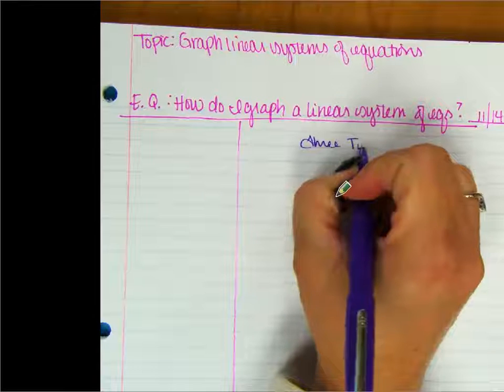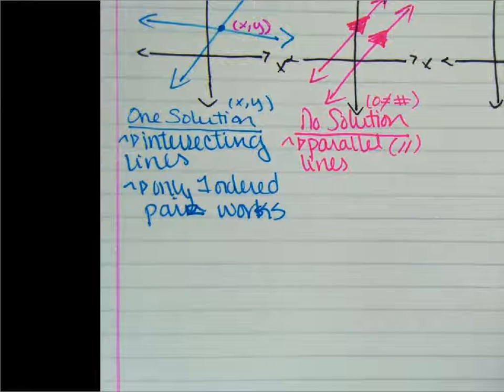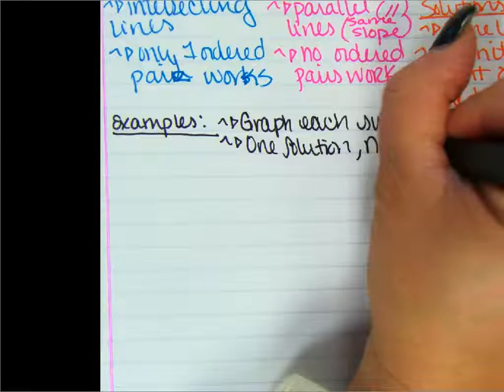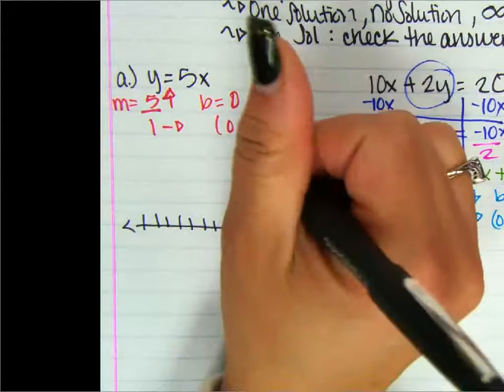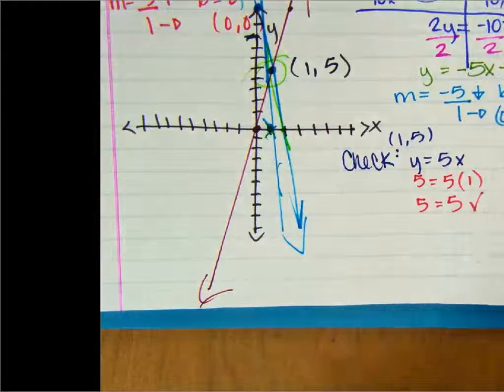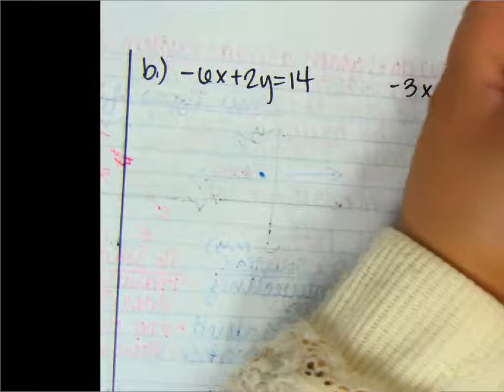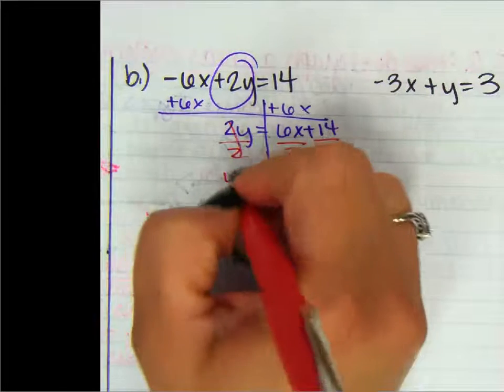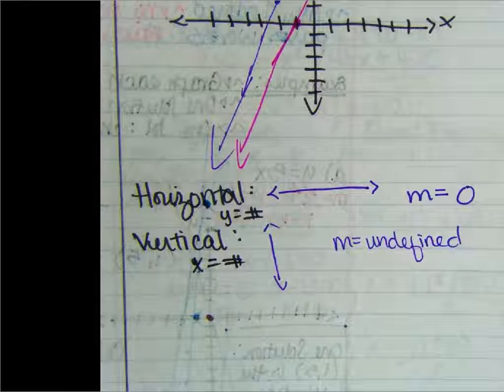IM2 Graph linear system of equations 11-14